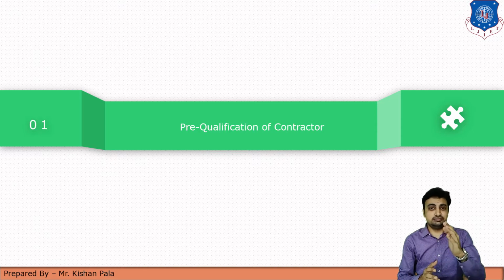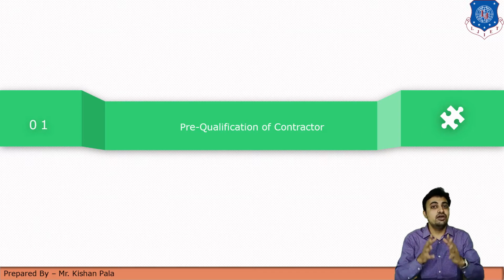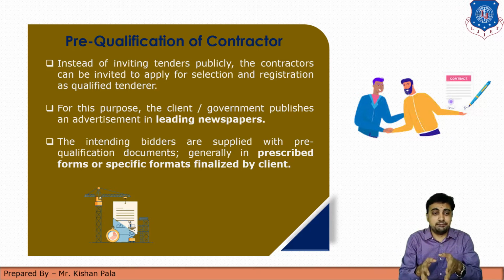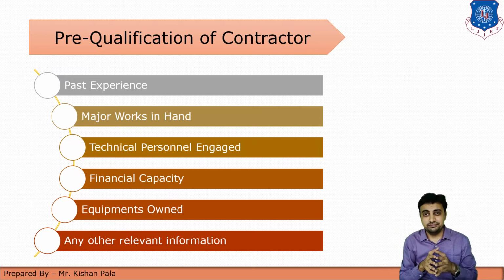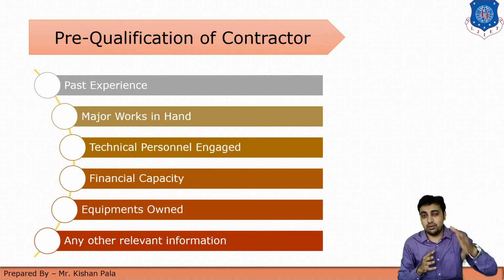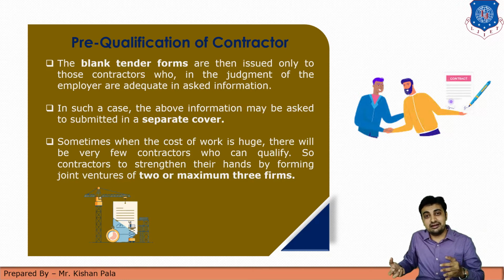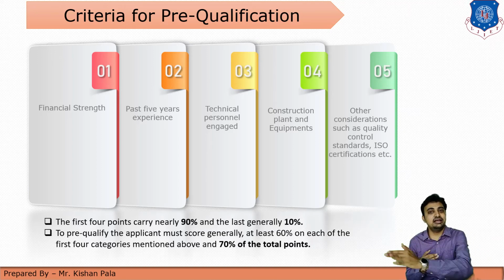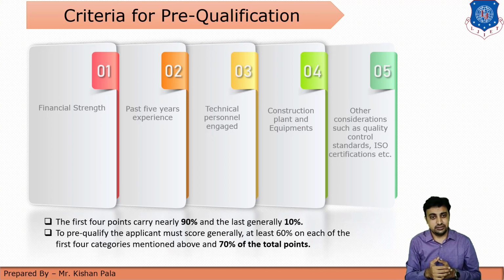Lec-13_Pre-qualifications of contract | Engineering Economics Estimation & Costing | Civil Engg.